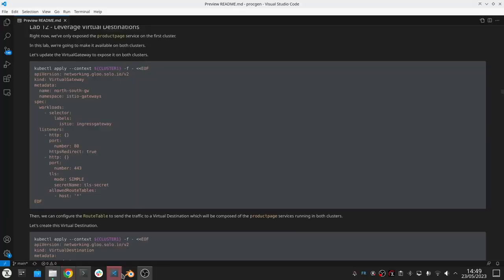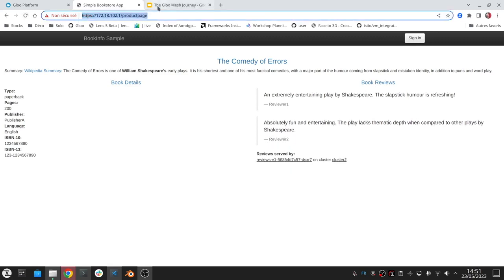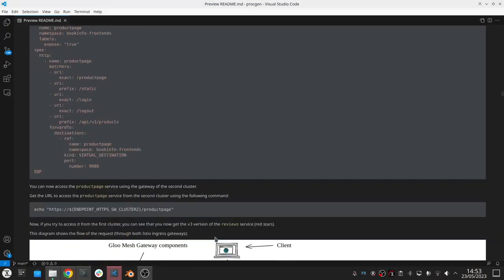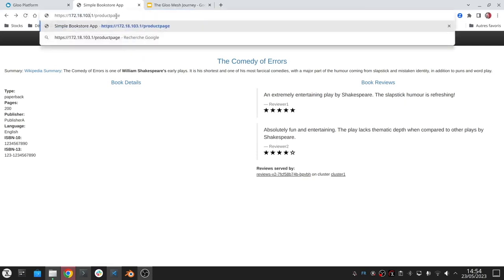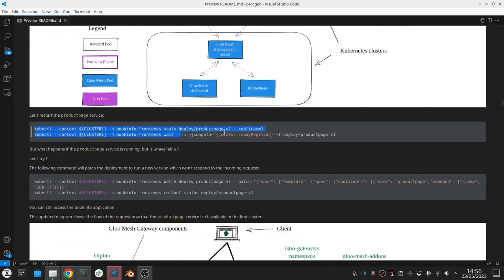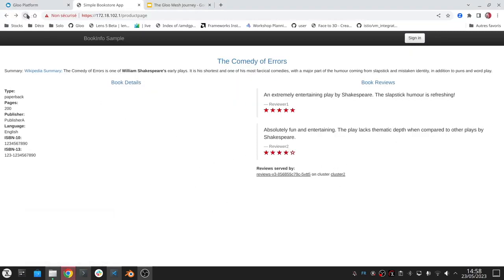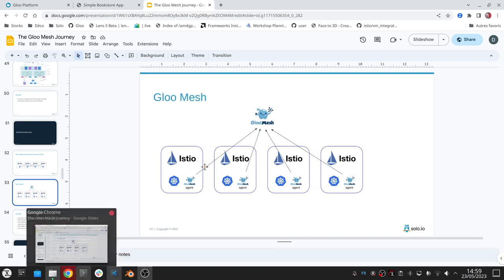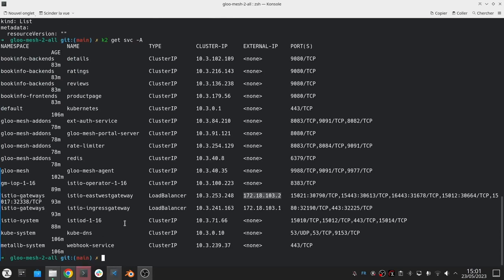Simplifying Multi-Cluster Deployments with Gloo Mesh | Advanced Traffic Management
In this video, we delve into the power of Gloo Mesh, a revolutionary service mesh management platform, to facilitate seamless traffic management in multi-cluster deployments.

In our practical demonstration, we showcase the "bookinfo" application deployed across two Kubernetes clusters: "Cluster One" and "Cluster Two." Currently, we access the product page through the Ingress Gateway of Cluster One, achieved via a virtual Gateway and route table configuration.

To optimize our setup further, we take the next step and update the virtual Gateway to select both Ingress Gateways from both clusters. Additionally, we introduce the concept of "virtual destinations" – a way to group multiple services running across multiple clusters under an arbitrary hostname, "productpage.global." This virtual destination automatically includes product page services from the bookinfo front-end namespace in any cluster, making it highly flexible.

With Gloo Mesh, we effortlessly discover the product page services in both clusters and update the route table to route traffic through this new virtual destination. The result? An automatic round-robin behavior between the product page services on both clusters, thanks to Gloo Mesh's default behavior.

But wait, there's more! We demonstrate how to access the applications through either Cluster One or Cluster Two's Ingress Gateway, while still enjoying seamless traffic flow between the product page services.

The powerful Gloo UI allows us to visualize the intricate traffic flow between services in both clusters. By grouping services by cluster, we gain invaluable insights into how traffic flows between services, including the Ingress Gateways and product page services.

However, round-robin behavior might not always be the desired outcome. Gloo Mesh offers fine-grained control through policies, such as failover policies and outlier detection policies. With failover policies based on labels, we can prioritize local cluster access and only failover to remote clusters when needed. Outlier detection policies provide further control over when to initiate failover, based on error thresholds within specific time intervals.

Witness the failover capabilities in action as we simulate failures and experience the smooth transition between clusters. Even as we move services across clusters, Gloo Mesh automatically handles routing without impacting consumers, offering unparalleled flexibility.

Lastly, we explore the enhanced security and scalability of Gloo Mesh compared to upstream Istio's multi-cluster solutions. Gloo Mesh's agent efficiently discovers services and communicates with the management plane to create the necessary Istio resources automatically.

So join us on this fascinating journey through the world of multi-cluster deployments and advanced traffic management with Gloo Mesh.